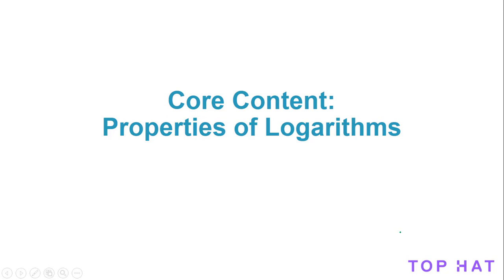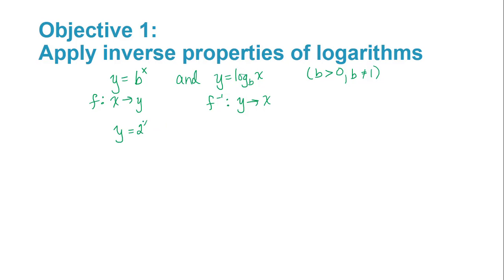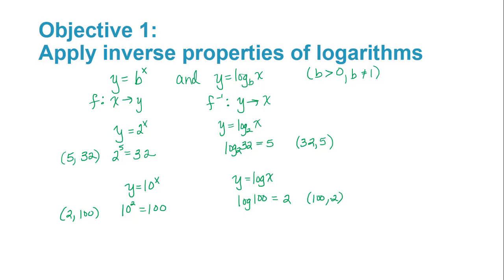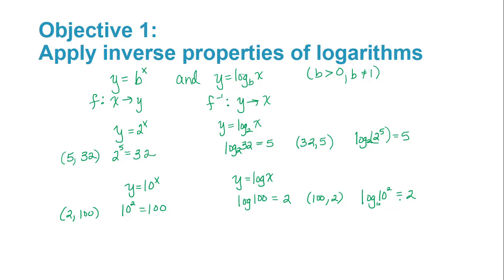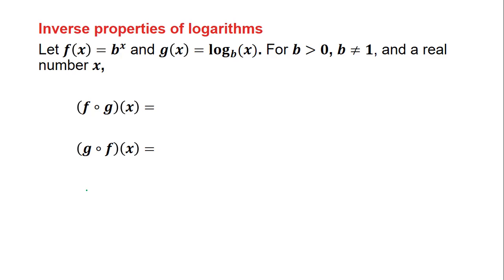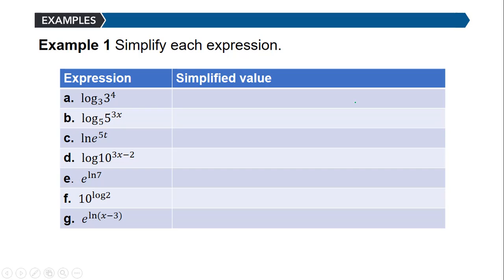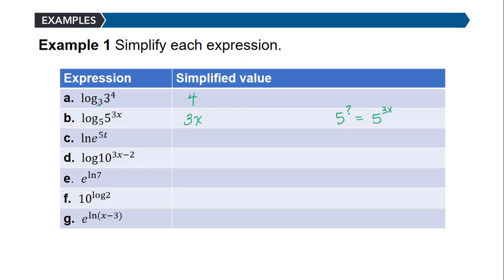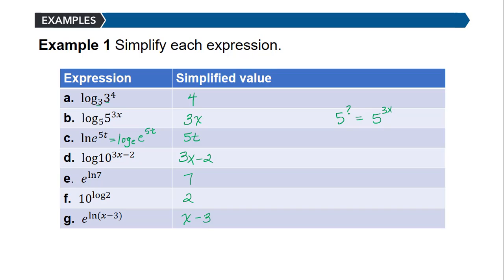S21 Objective 1 Inverse Properties of Logarithms (Lecture)